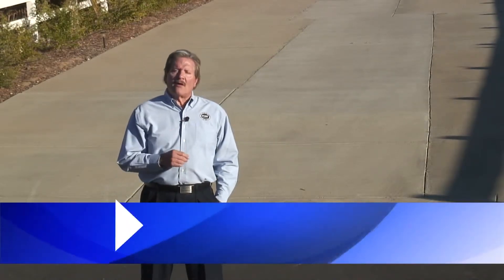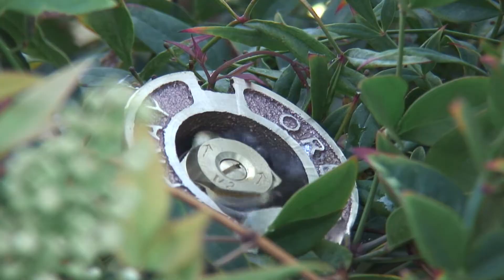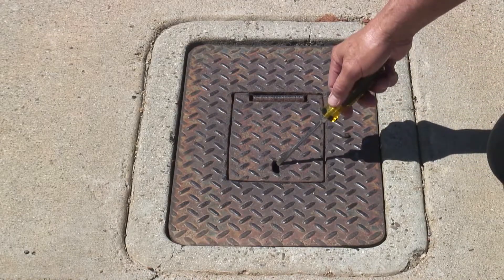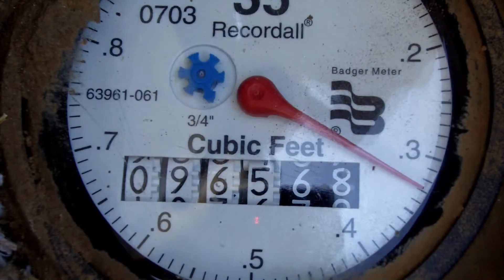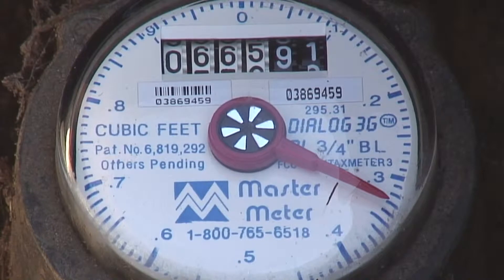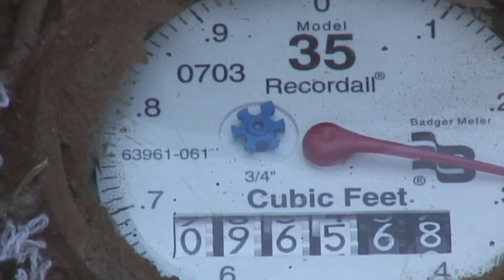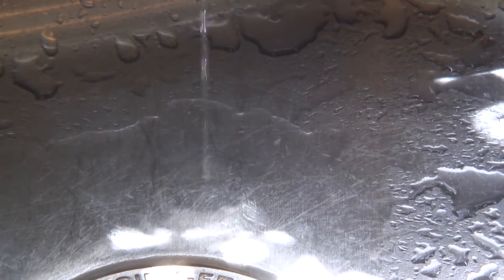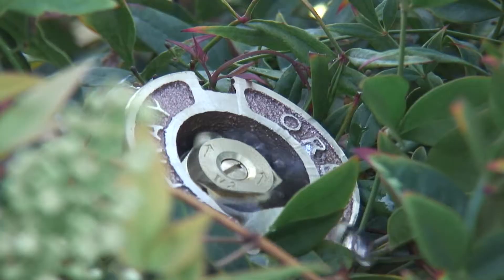Reading Your Water Meter to Check for Water Leaks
Undetected water leaks can lead to a high water bill and waste of our precious resource. This video will show you how to locate your water meter and how to read it to keep track of your water use.